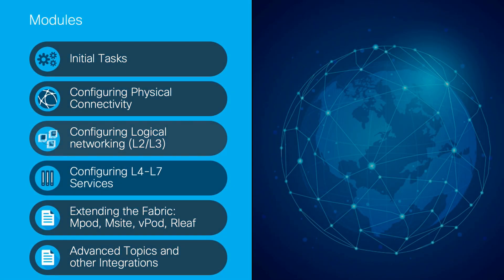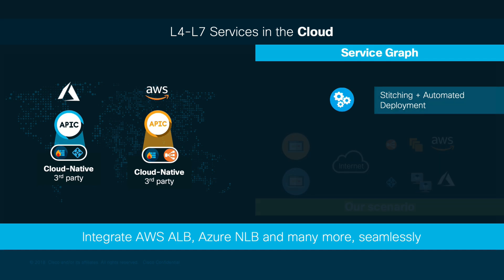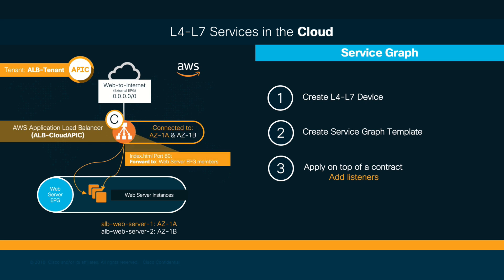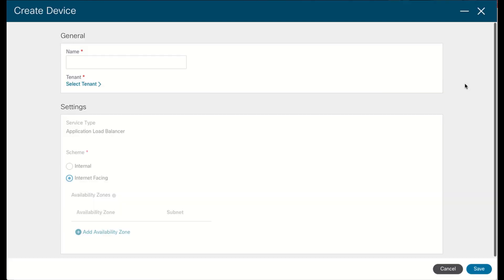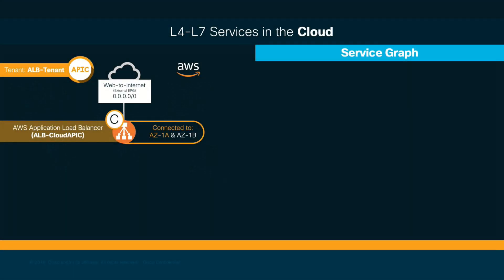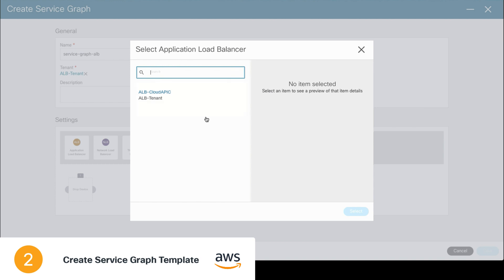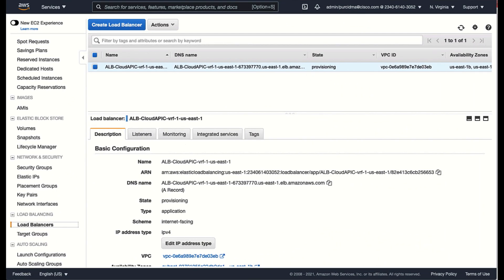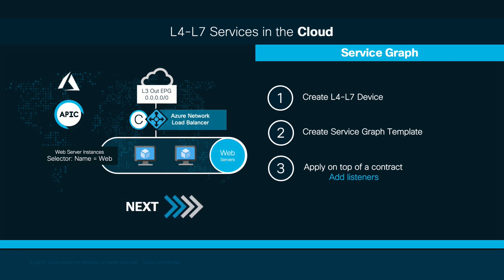Module 4 - Episode 3: L4-L7 in the Cloud (Part 1) - Inserting ALB Load-Balancers in Cloud ACI on AWS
In Part 1 of this chapter, Pablo Urcid (Data Center and Cloud Technical Solutions Architect at Cisco) takes you through the configuration steps to automatically deploy and stitch an AWS ALB between 2 EPGs for scalability and high-availability purposes using Cloud ACI, while showing you on the AWS Console what is automated behind the scenes